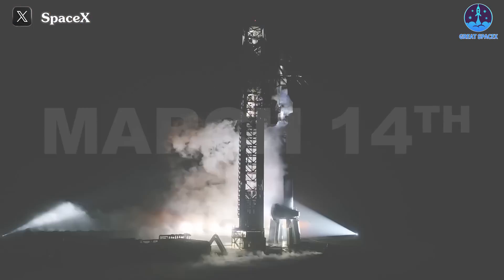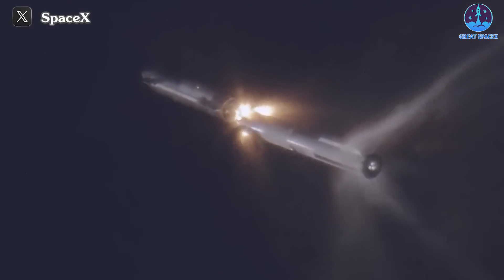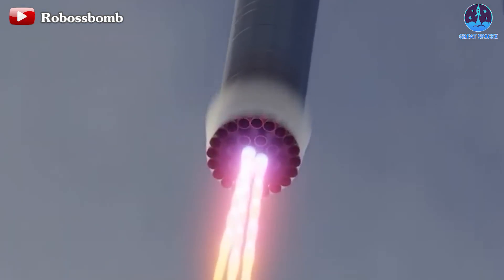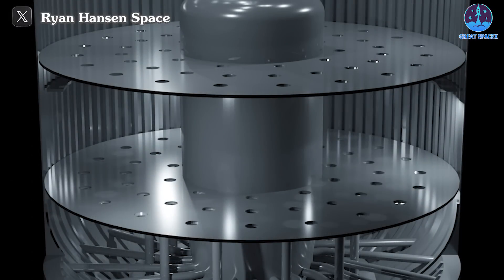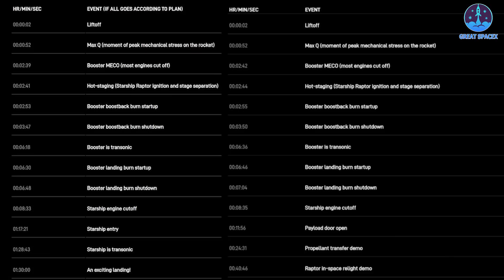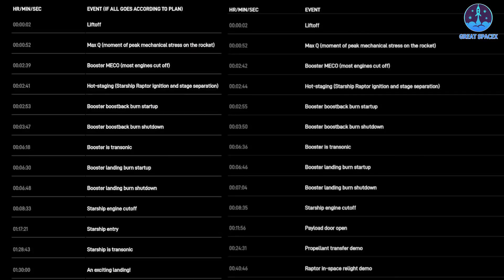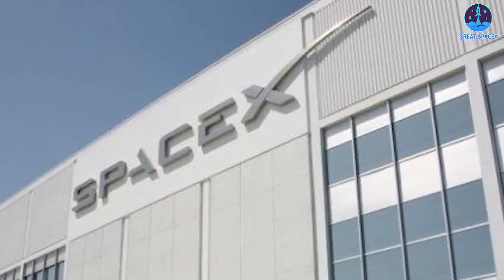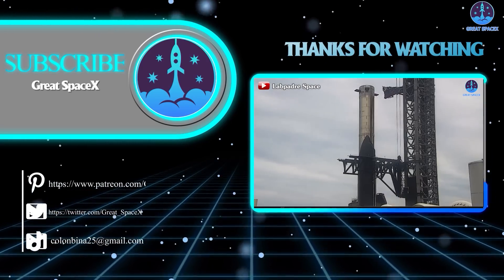SpaceX Major Upgrade & Change INSIDE Super Heavy Booster 10! Elon Musk declared...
Our video content is referenced by video sources at these sites:
SOURCE OF THUMBNAIL:
SOURCE OF IMAGES AND VIDEOS:
The eagerly awaited launch date for the Starship IFT-3 flight has finally been confirmed, sparking curiosity about the potential outcomes of this upcoming mission.
With the myriad of updates implemented over the past few months, significant changes are anticipated. Booster B10, a crucial component of the flight's initial stages, has undergone substantial upgrades that have the potential to reshape the outcome of the mission.
But what exactly are these upgrades, and how might they impact the success rate of the flight? These are the questions that we'll explore in today's episode of Great SpaceX. Join us as we delve into the intricacies of Booster B10 and the implications of SpaceX's latest advancements.